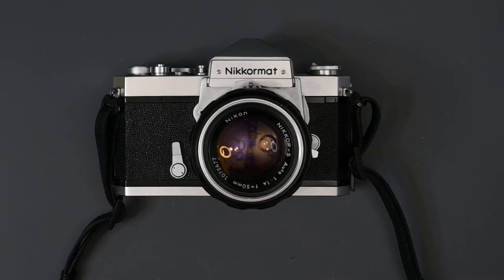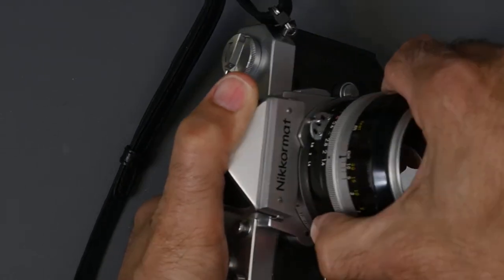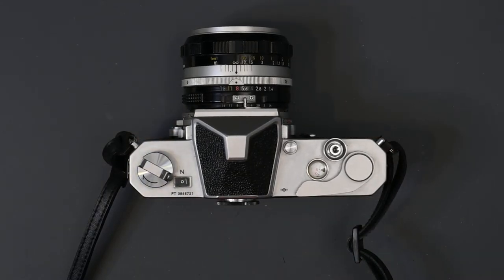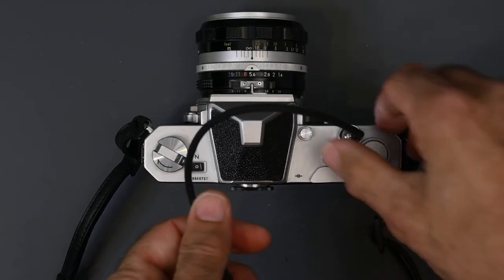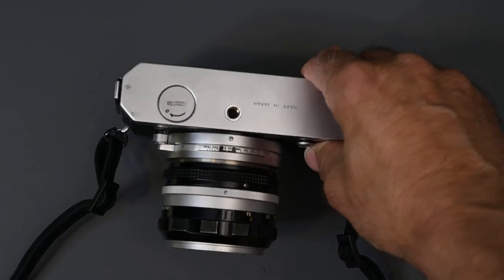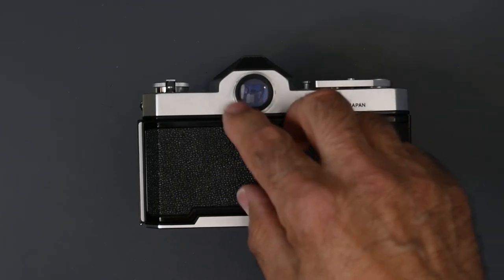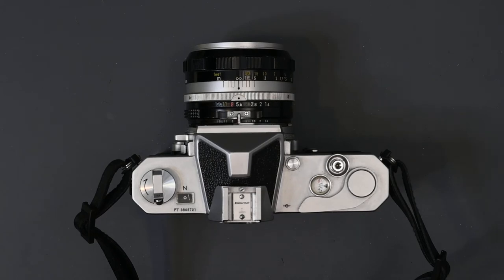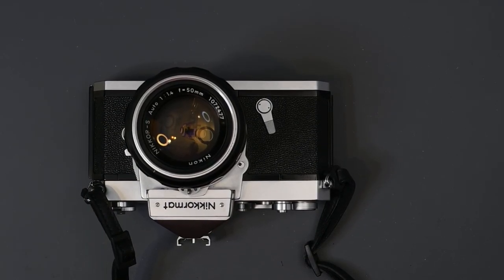Nikkormat FTN features and controls.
This video explains the features and controls of Nikon's Nikkormat FTN 35mm SLR camera.